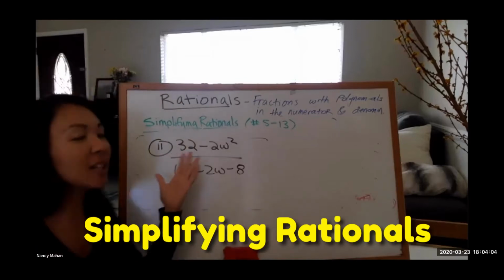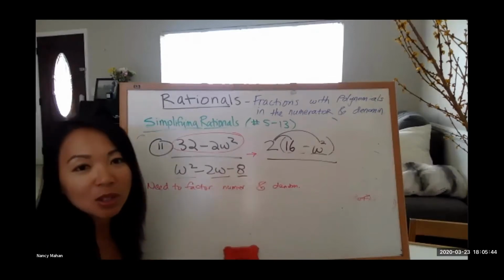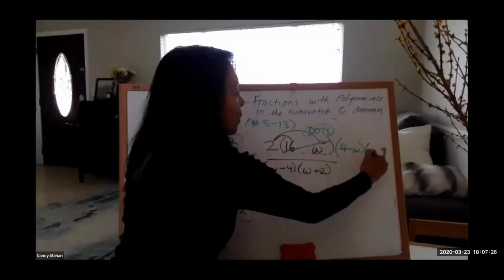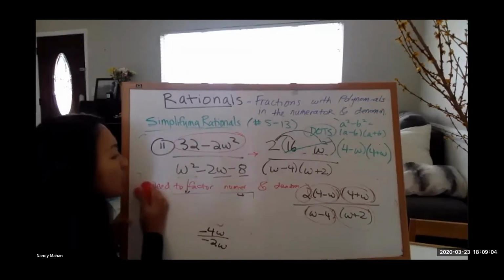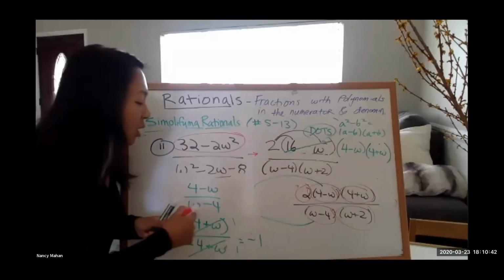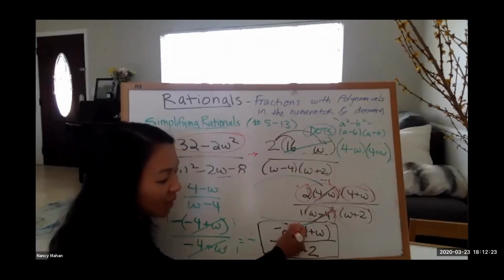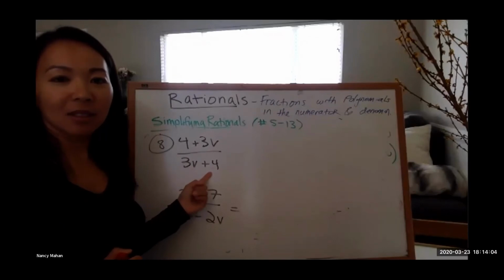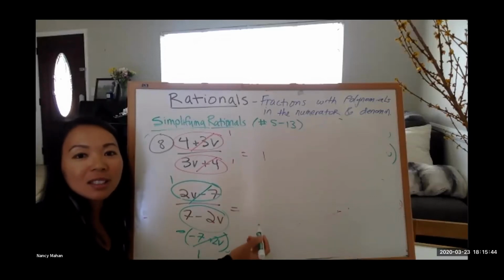Simplifying Rationals - 2 challenging examples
Live video with students going over 2 challenging questions about Simplifying Rationals
2nd example starts at 9:29